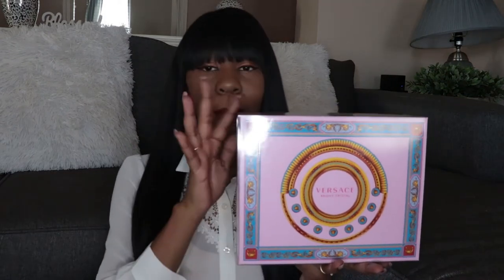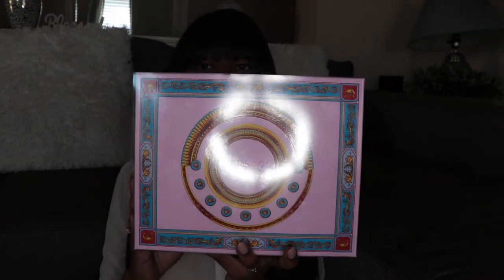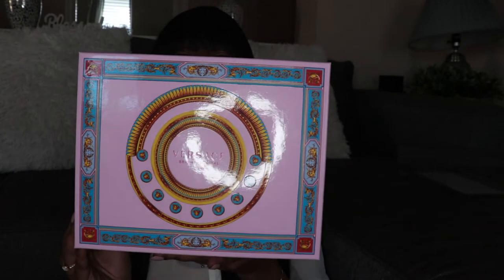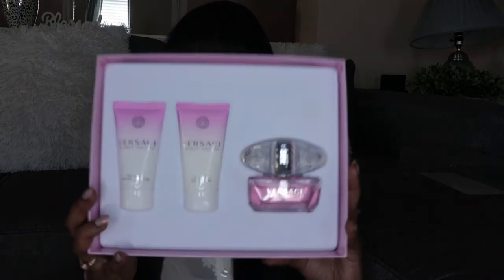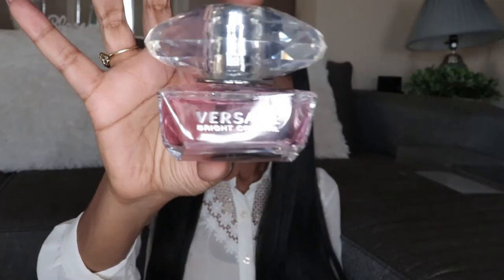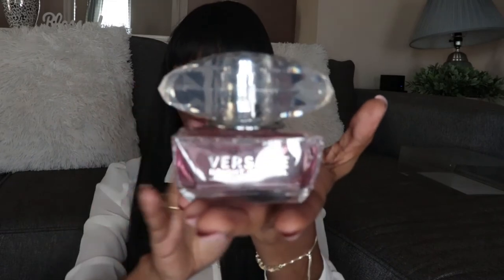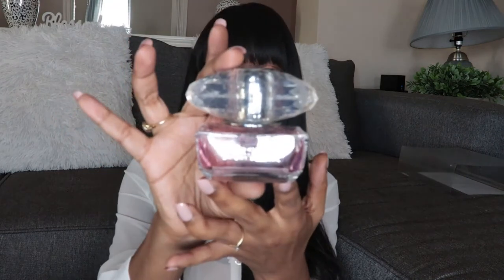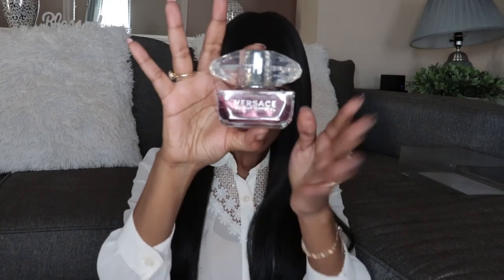Versace Bright Crystal Review|| Luxury Fragrance Review 2021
Hey! So in today's video I'm coming at you with a Luxury Fragrance review. I was gifted this for Valentine's Day... are we keeping it in the stash? Or are we throwing it in the trash?

You have the fragrance? Let me know your thoughts or your favorite fragrance for 2021 so far!